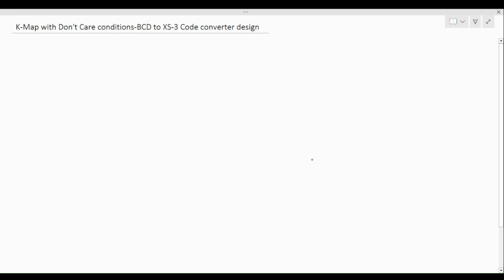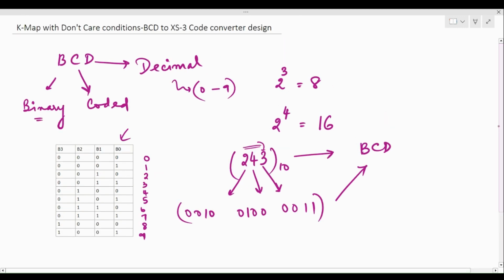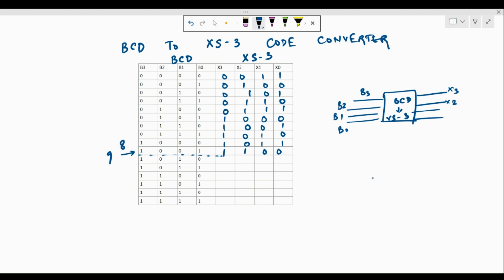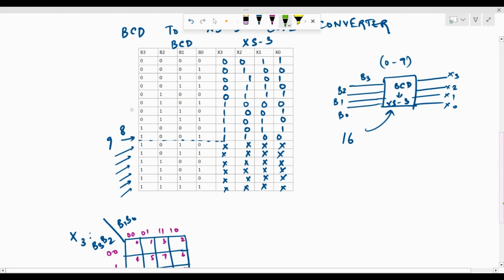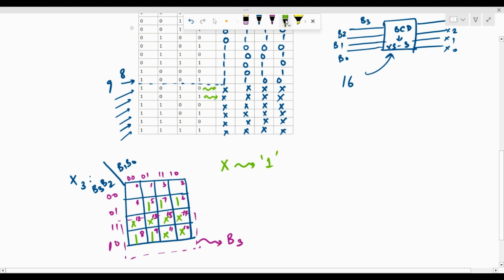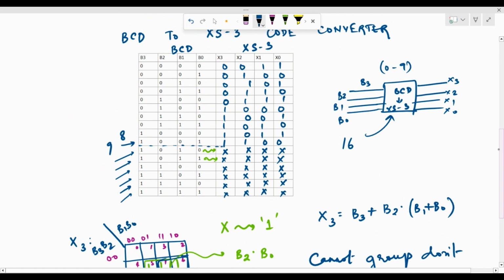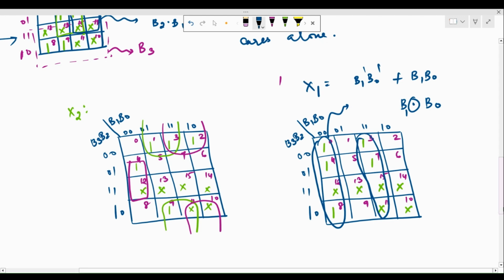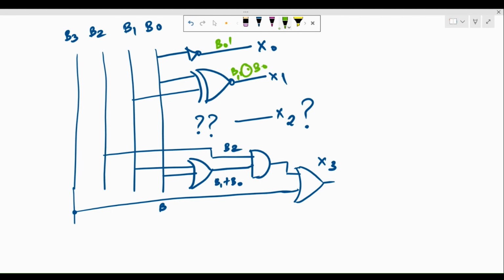Design of BCD to XS -3 Code conversion| Explanation of don's cares in K-map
The dont care condition and grouping in kmap has been explained by taking up the example of BCD to XS-3 code conversion